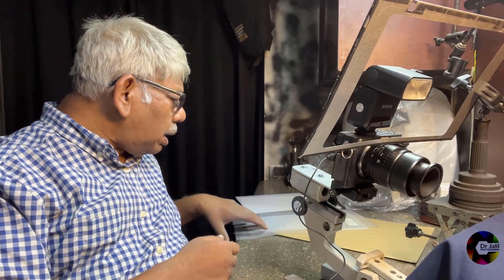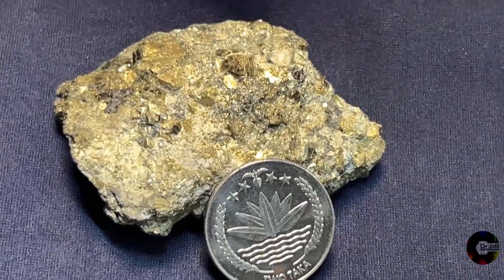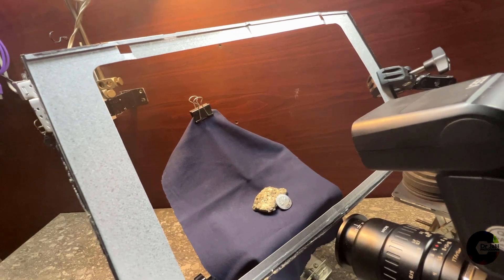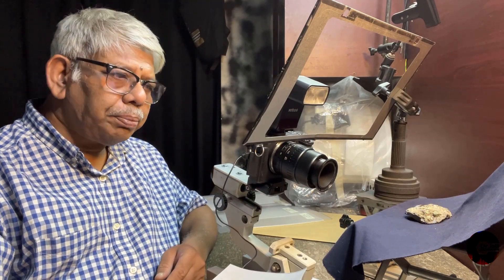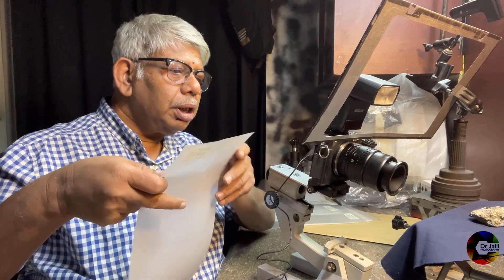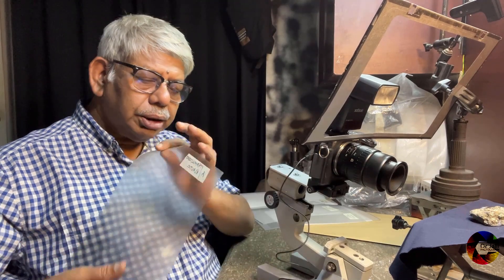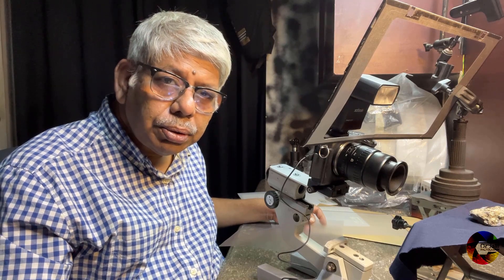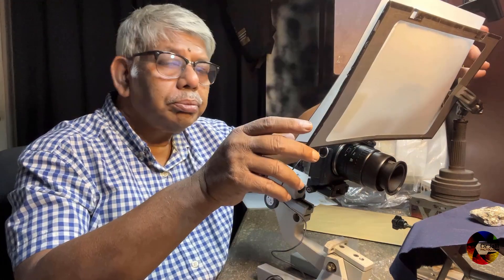Which one is the best light diffuser material- Performance testing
In this video, the performance testing method of different light diffuser materials are shown using very reflective stone and a glossy coin.

Diffuser materials for flash lights are essential components that serve to scatter and soften the emitted light, creating a more even and visually appealing illumination. These materials play a crucial role in controlling the direction, intensity, and distribution of light.

When selecting a diffuser material, for radiant diffuser, soft box, light box or any other DIY projects for macro photography or product photography, factors like light transmission, diffusion efficiency, impact resistance, and design aesthetics are considered to ensure optimal performance and visual appeal in different lighting applications.

My videos on the making process and performance testing of mini DIY radiant diffusers.

(send an inquiry via direct message) or Email to brendanjphotography[at]gmail.com

RADIANT DIFFUSER OF INDIA. GIRISH GOWDA

MY FAVORIT MACRO PHOTOGRAPHERS’ LINKS